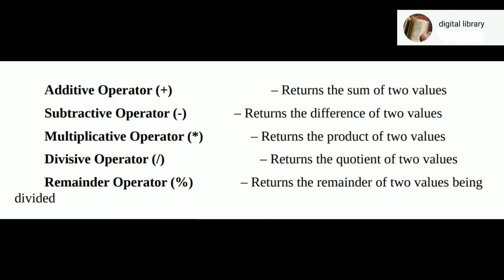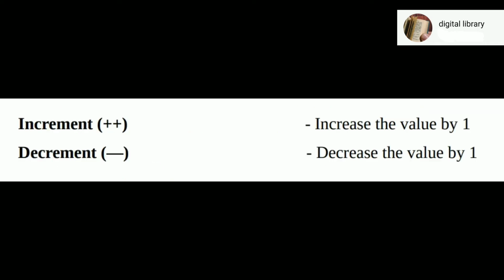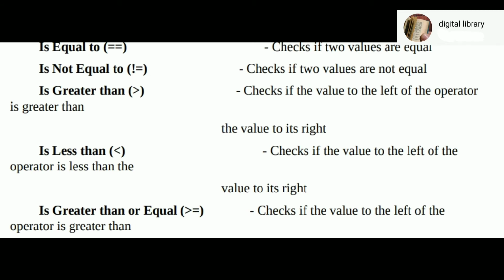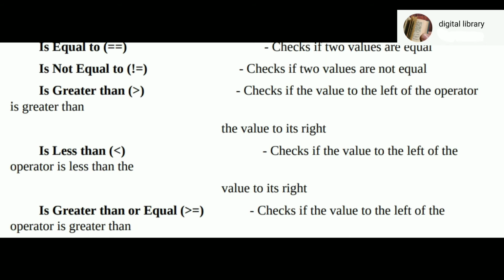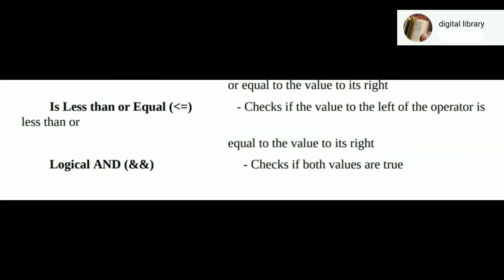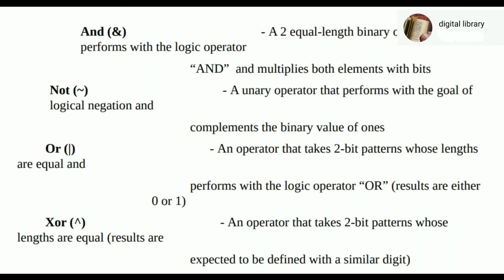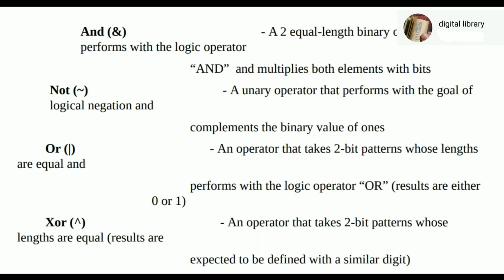JAVA Easy Java Programming for Beginners By FELIX ALVARO